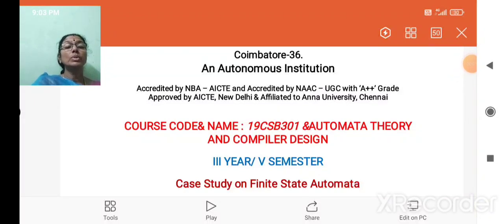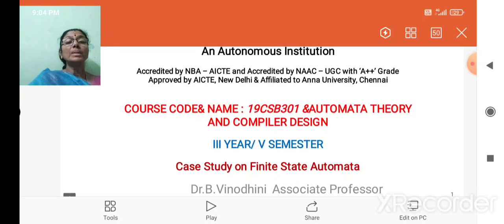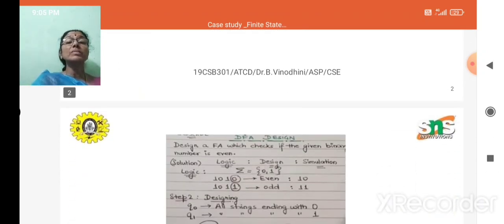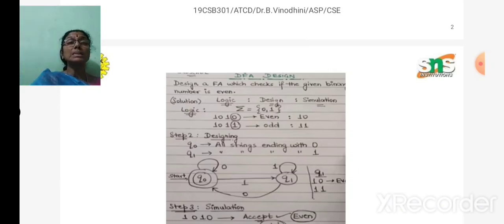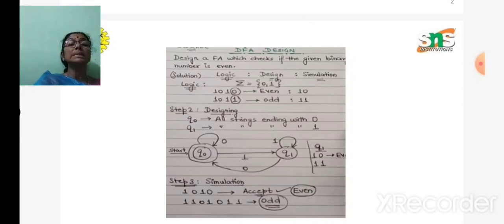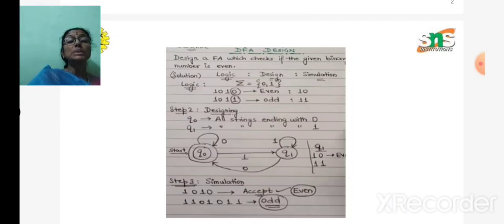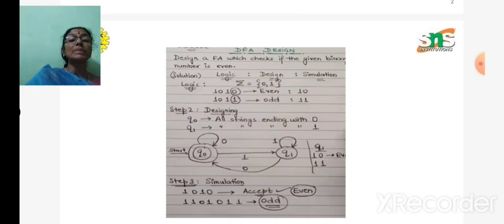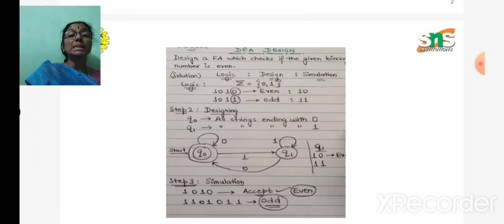Case study_ Finite automata